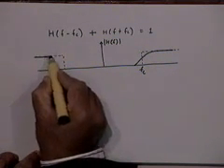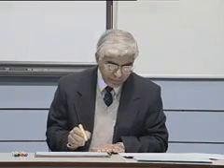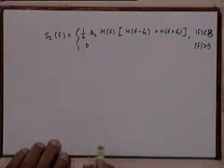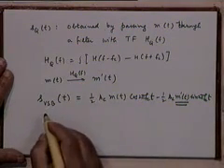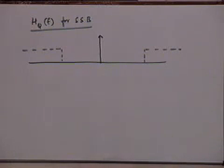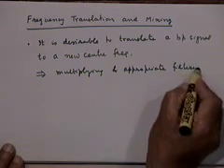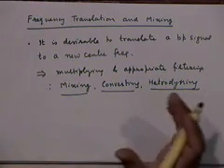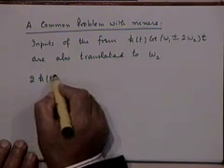NPTel Video Course 12 analog communication